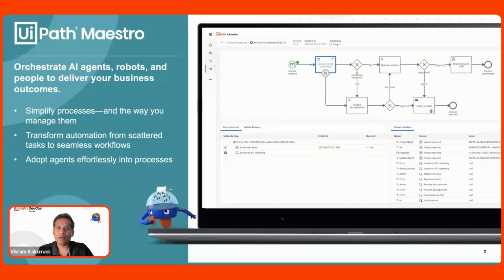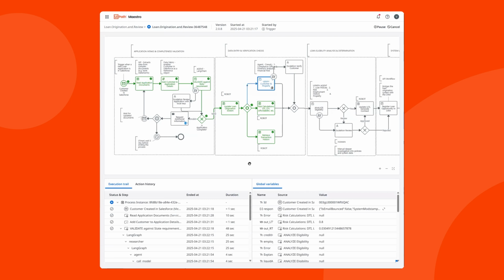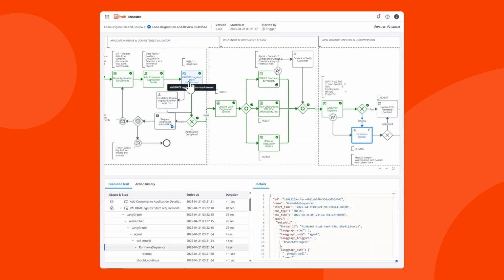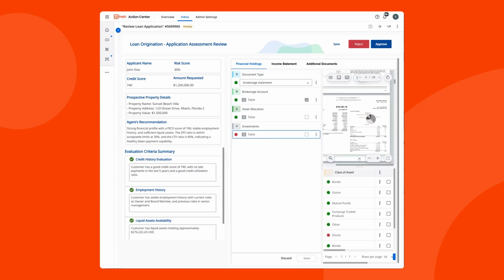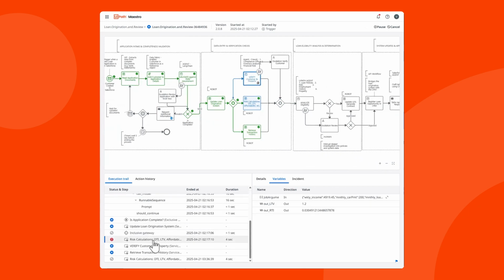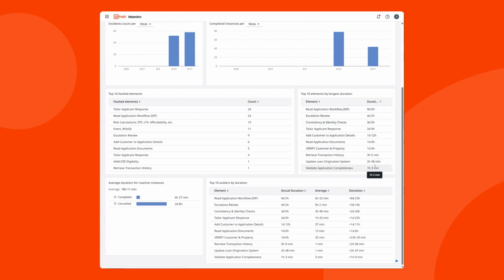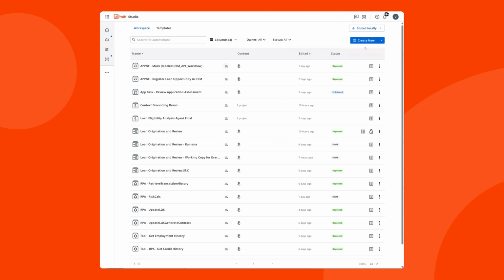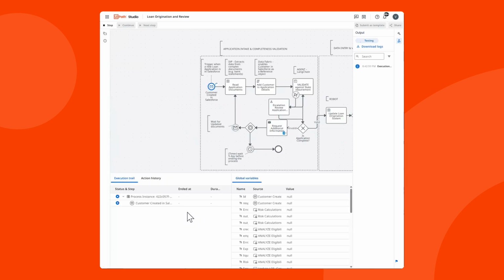DevCon Power 10 Demo #1: UiPath Maestro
DevCon Power 10 is here — 10 bold innovations from UiPathDevCon, dropping daily. Blink and you’ll miss them. 👀

Starting strong with UiPath Maestro — the new era of orchestration. Watch it in action at UiPath DevCon